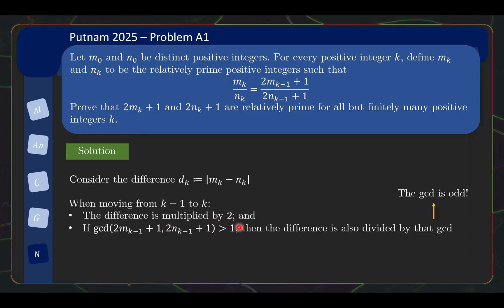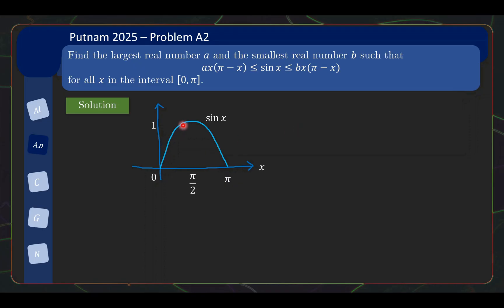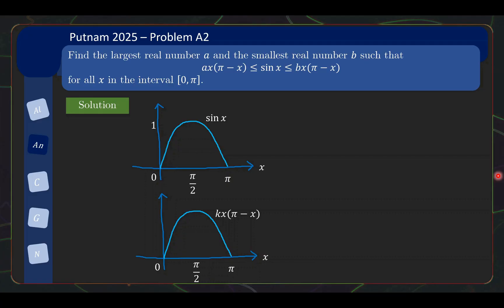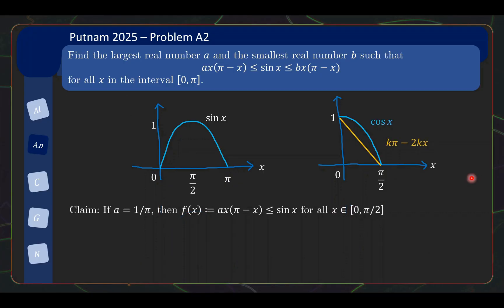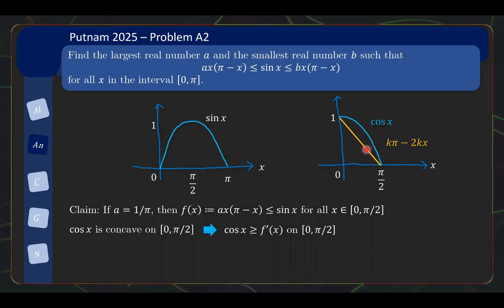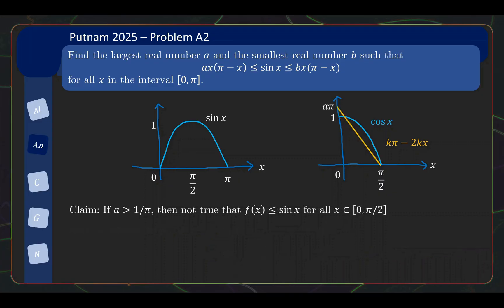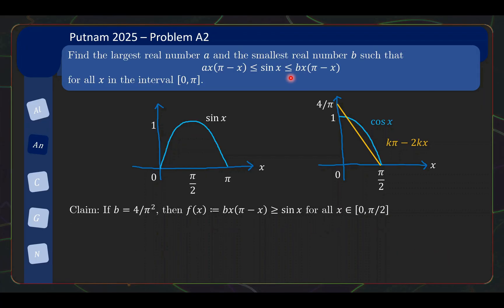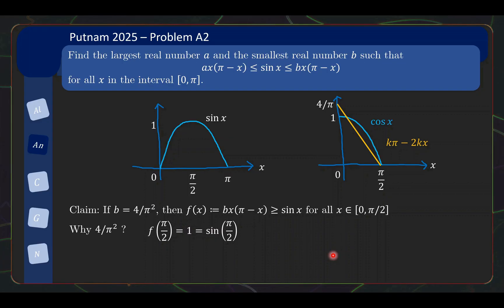Putnam 2025 (A1, A2) - Such *cute* and *friendly* problems!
The 2025 Putnam Math Competition is here! The Putnam Competition, the preeminent mathematics competition for undergraduate college students in the United States and Canada, takes place annually on the first Saturday of December. The competition consists of two 3-hour sessions, one in the morning and one in the afternoon. During each session, participants work individually on 6 challenging mathematical problems.

86th William Lowell Putnam Mathematical Competition 2025 (Putnam 2025)
00:00​ Introduction
00:30 Problem A1 - Number Theory
04:21 Problem A2 - Analysis

What do you think of this contest in comparison to the International Mathematical Olympiad (IMO)? In comparison to last year's Putnam?